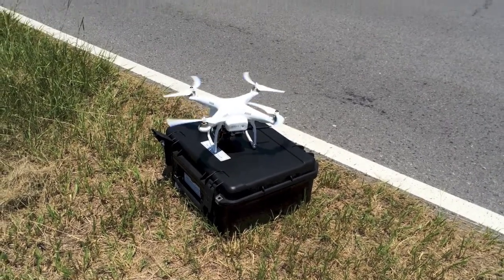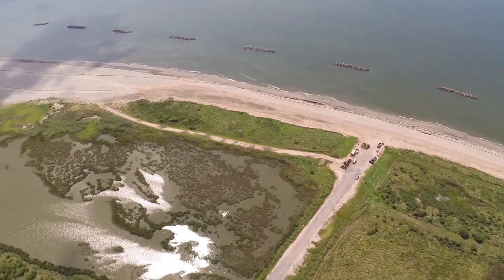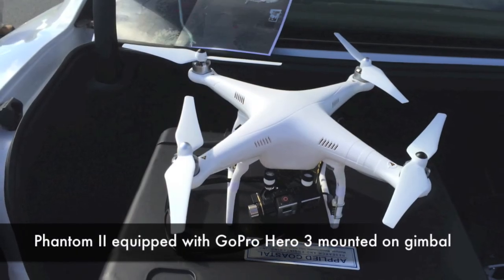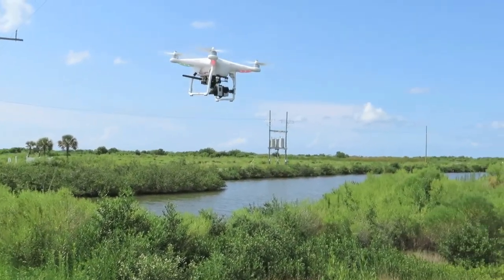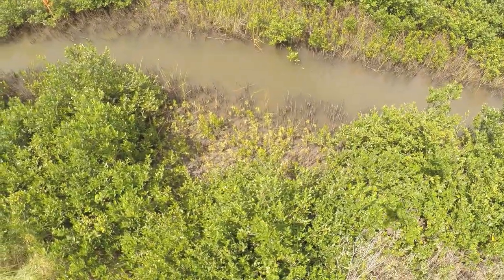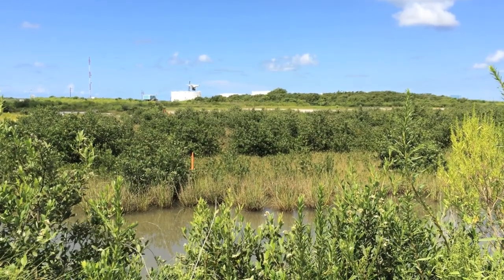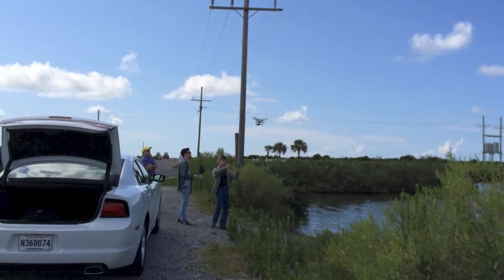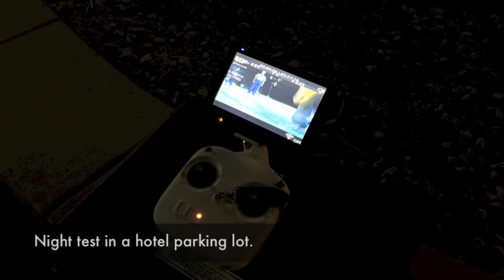Field Test and Review of Phantom II Quadcopter for Use in Scientific Field Research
This video (with narration) shows a field test of the Phantom II Quadcopter (DJI), along with a brief description of how it might be used in scientific field research. For a more in-depth review, see The Scientist Videographer blog